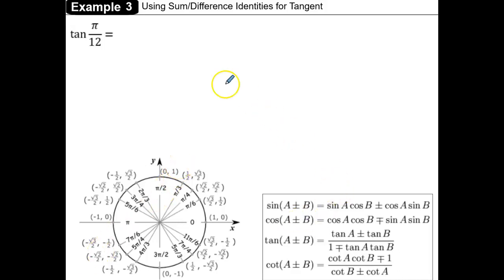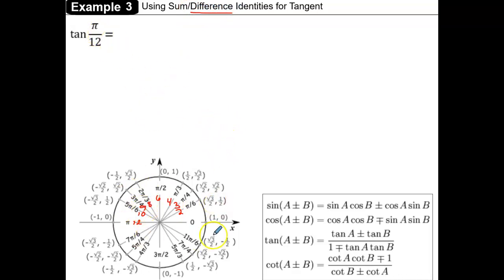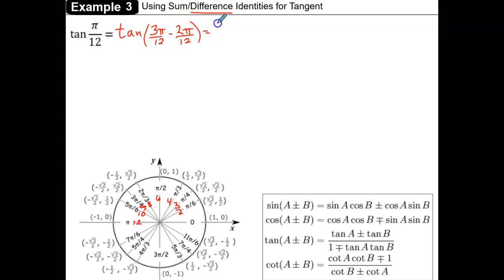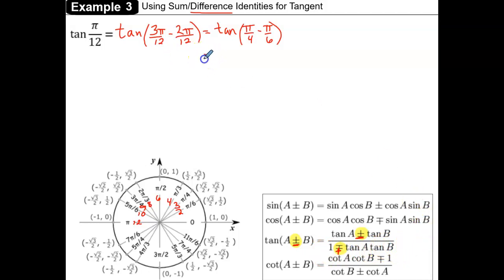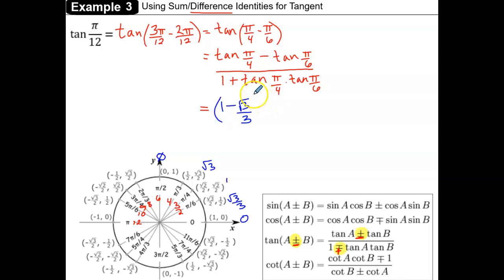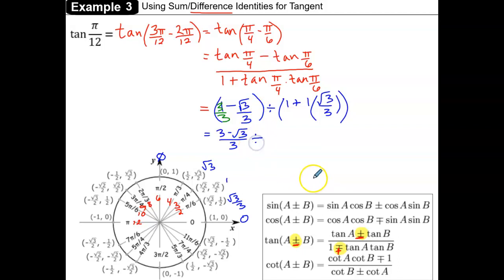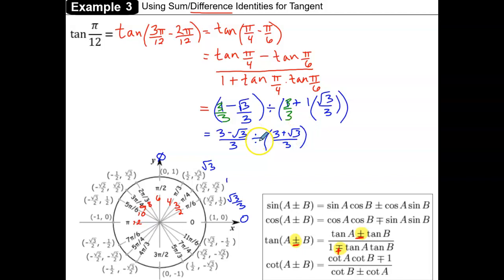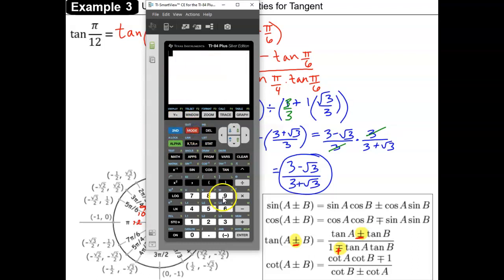U7L4 Ex.3A: Using Sum/Difference Identities for Tangent